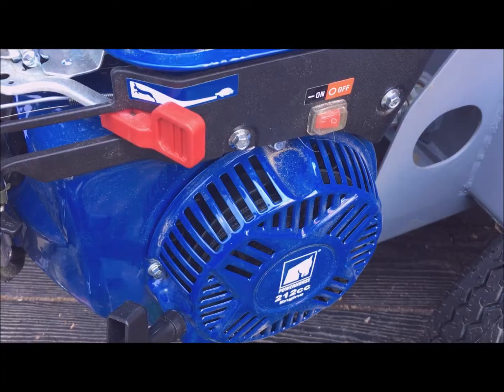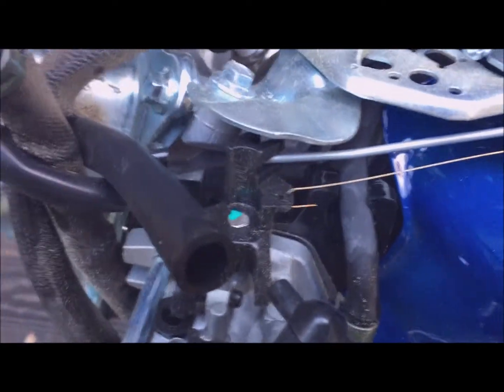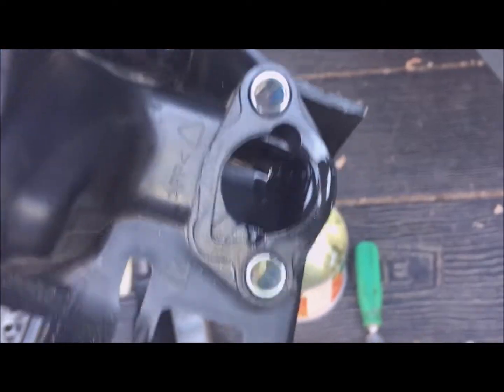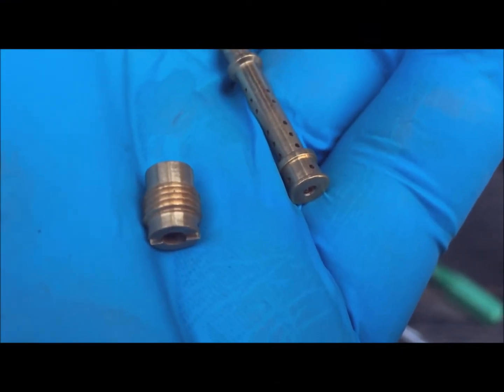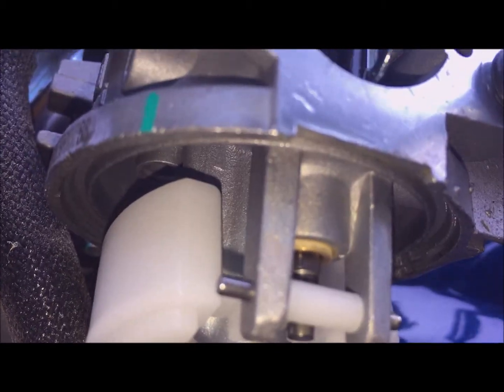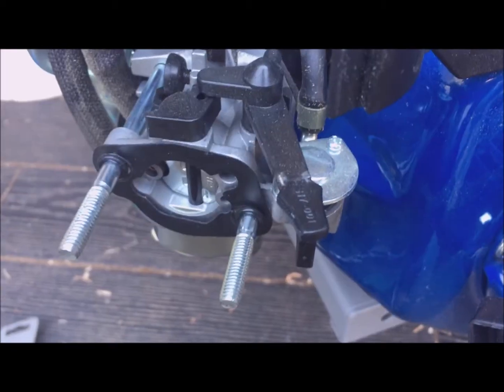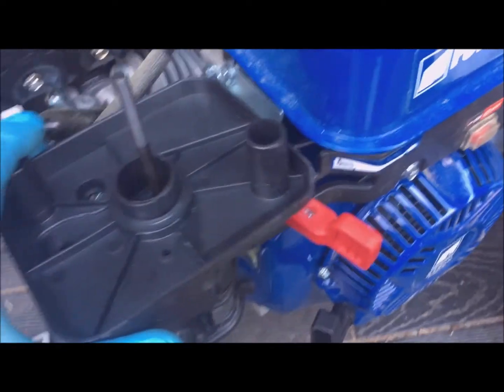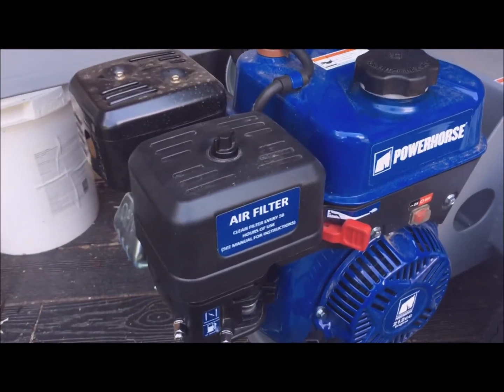Powerhorse 212cc OHC gasoline engine carburetor repair. Lean run repair. Jetting problem.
This Chinese knockoff engine is used on the Northern Tools 22 ton log splitter. It has a Chongqing carburetor similar to the Honda's. This engine is similar to the 179cc on my Troy Bilt Snow Thrower. This engine ran great in the first use. The second use, it was running lean so I had to run it with the choke partially closed to have it not misfire. Removing the main jet, I found a chip of brass, which could only have come from the manufacturing of the carburetor. This piece was lodged in the main jet as you'll see in the photo.